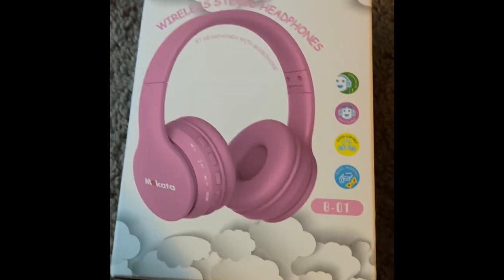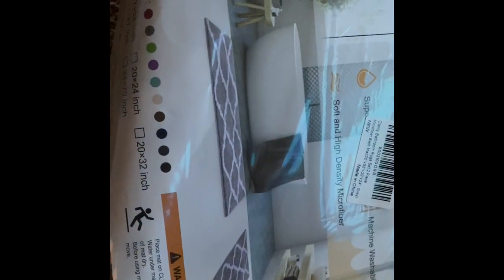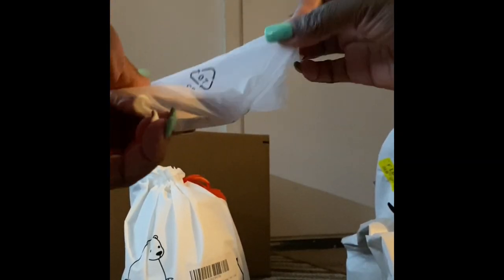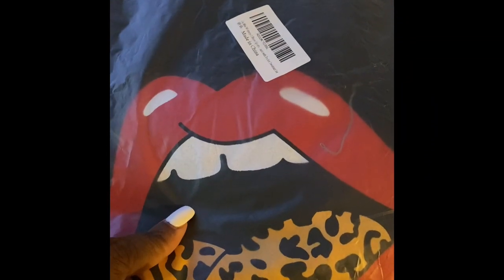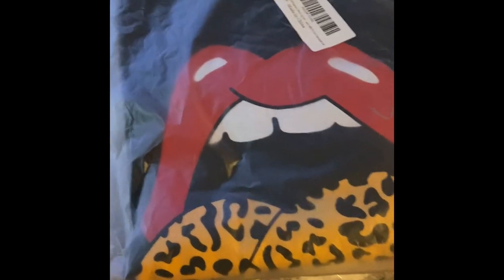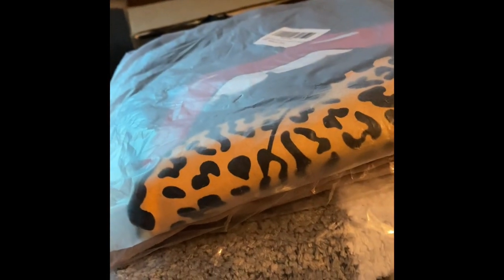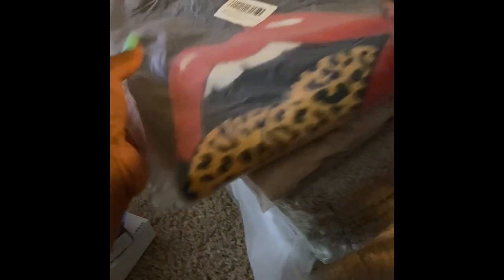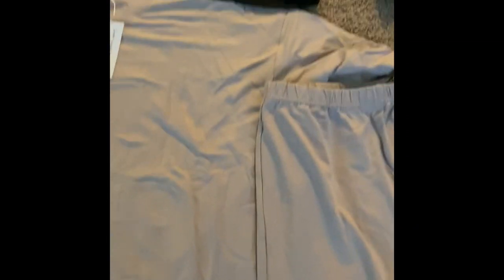Amazon unboxing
Hello in this video I am doing the Amazon unboxing of the items I had purchased this week. If there’s something you are interested in the link is below.

These are really good affordable prices

Human hair lace front 13x4 10inch Bob

Human Hair Lace Front 13x4 Wigs...

Two outfits

Glamaker Women 2 Piece Outfit...

Go Mai Womens 2 Pieces Sports...

Headphones

Sleep Headphones...

Mokata Volume Limited 85dB Kids...

Cell phone stand

2Pack Cell Phone Stand for Angle...

Cell phone case

FYY Case for iPhone 11 6.1",...

USB drive

SeeDete 32GB USB Flash Drives,...

Bathroom set

HEBE Microfiber Bath Rug Set 2...

WELTRXE Moroccan Fabric Shower...